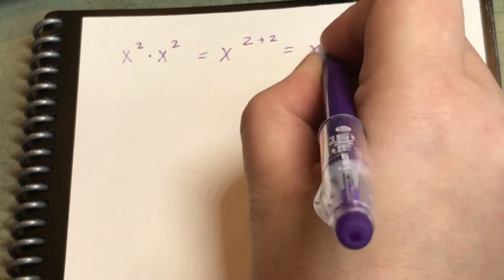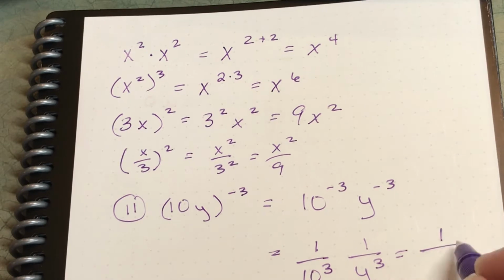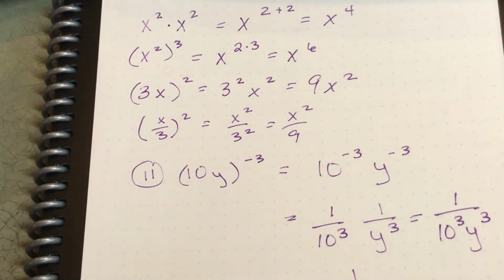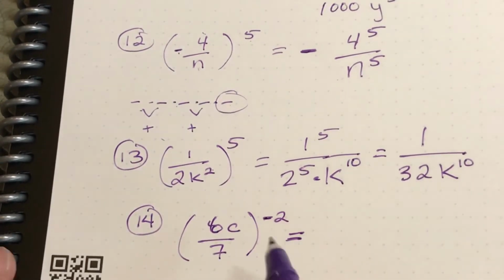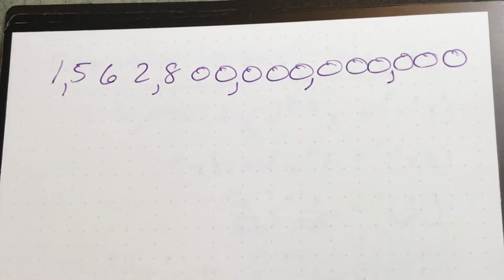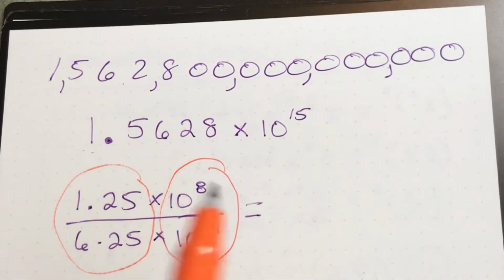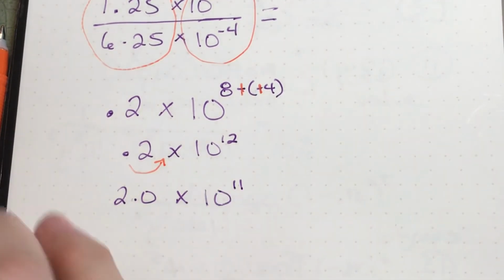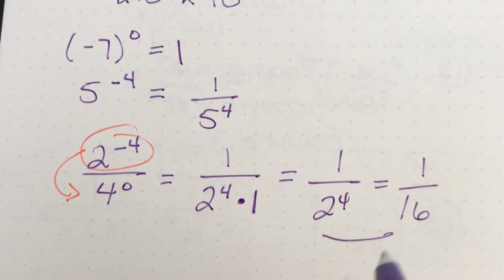More Exponents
This video was squeezed in between my kid’s meltdowns, so it is really bad quality. Sorry.